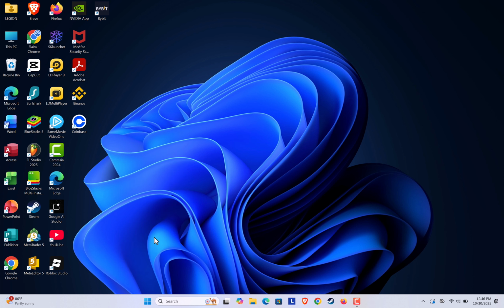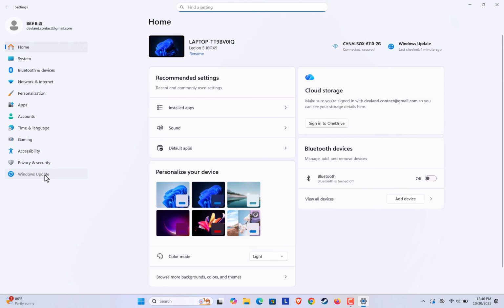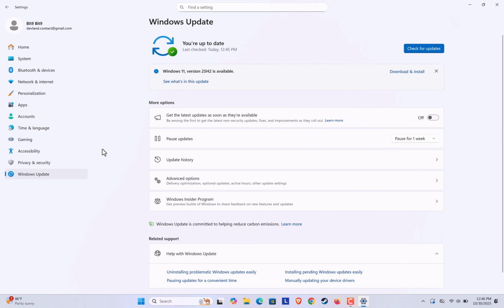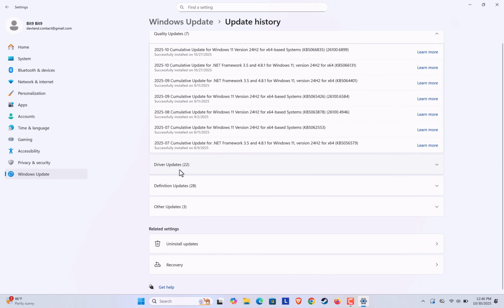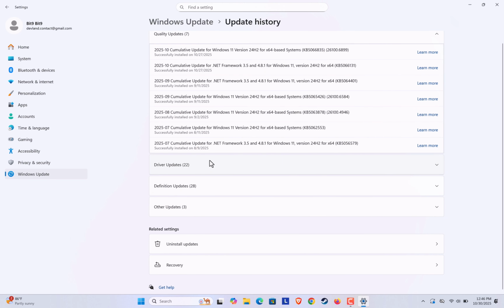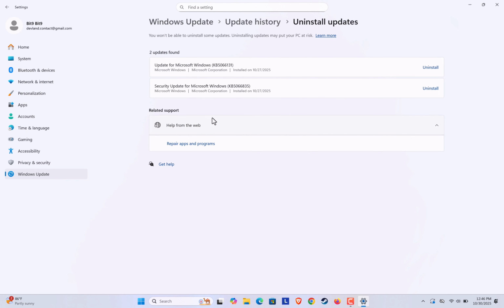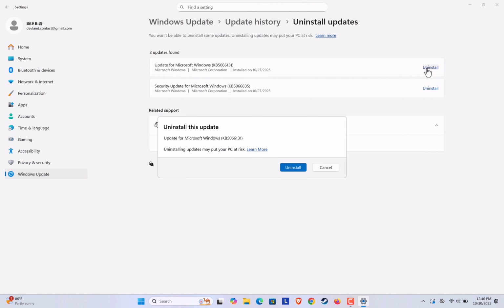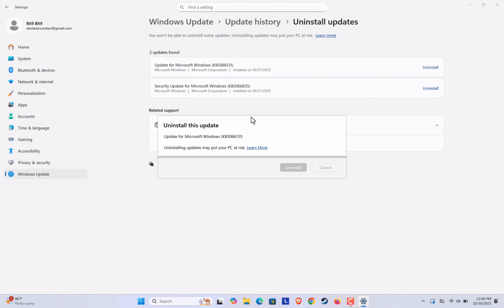How To Uninstall Windows Updates in Windows 11